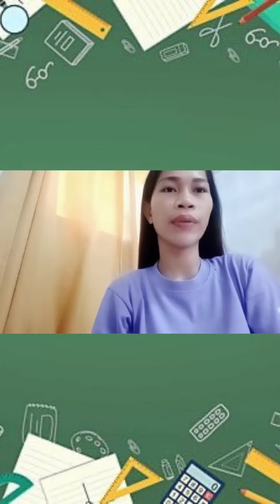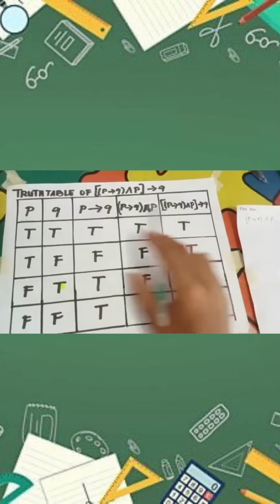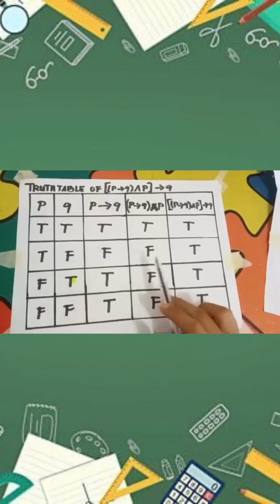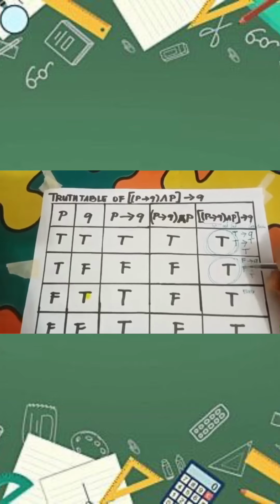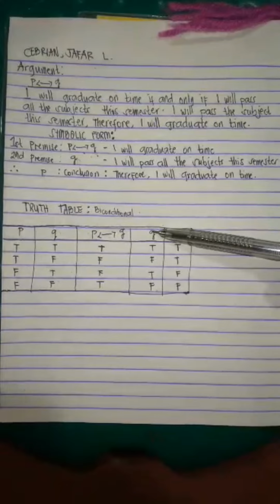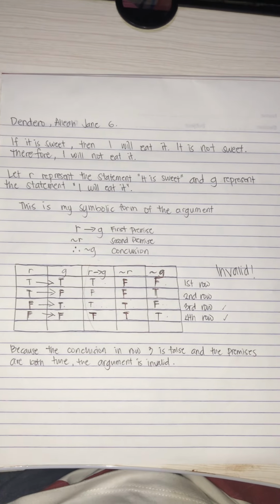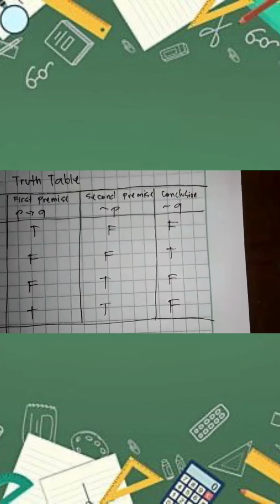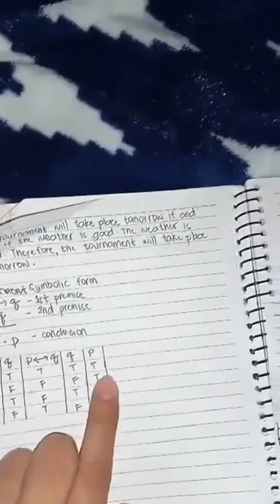GROUP 7 Argument- MMW